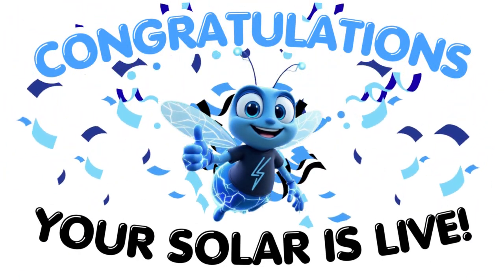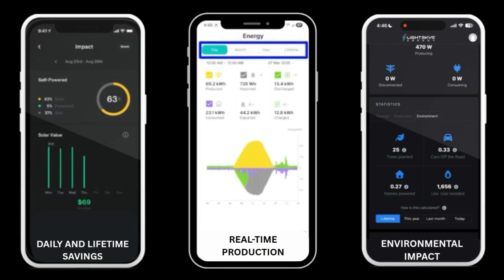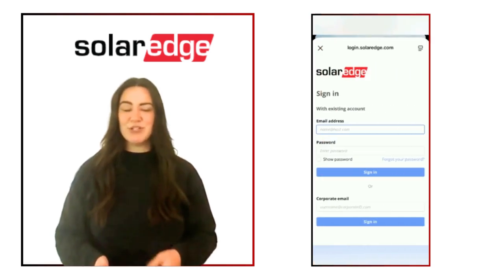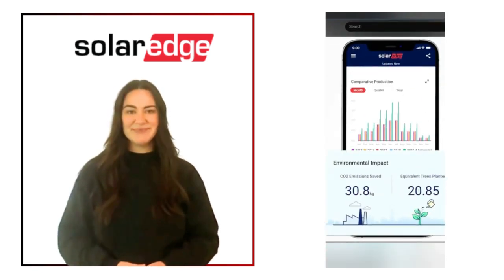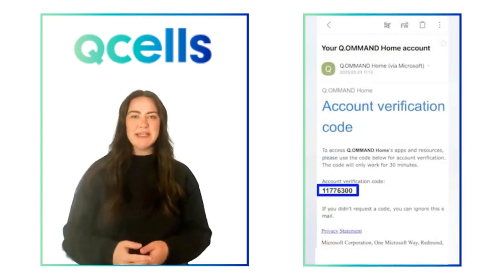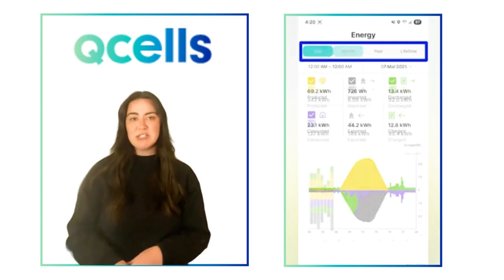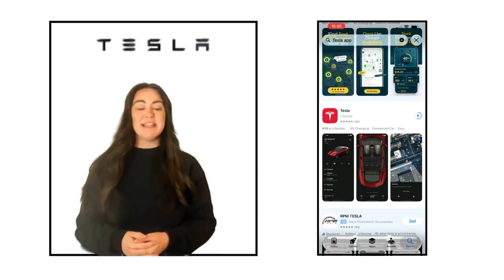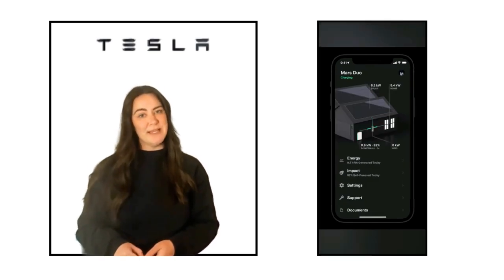Your Solar System is Live! - LightReach Welcome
Thank you for trusting LightSkye Energy to install your new Solar System.